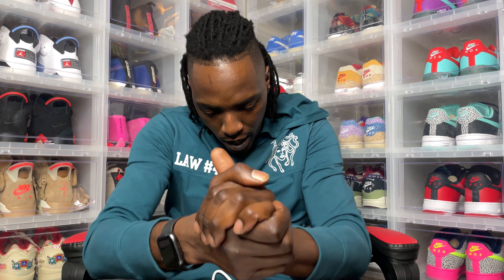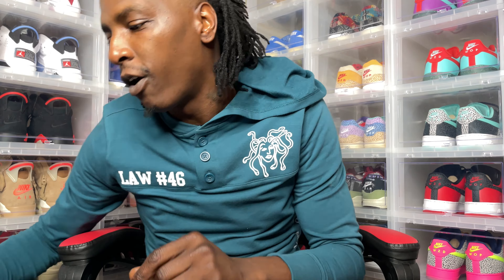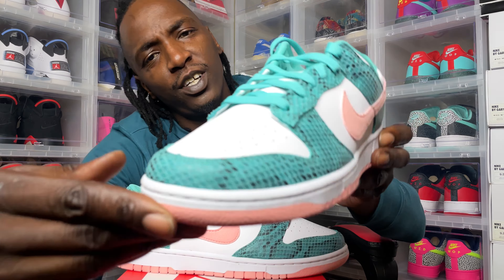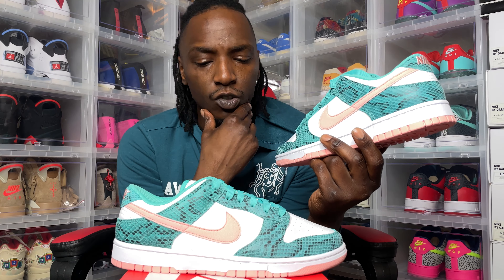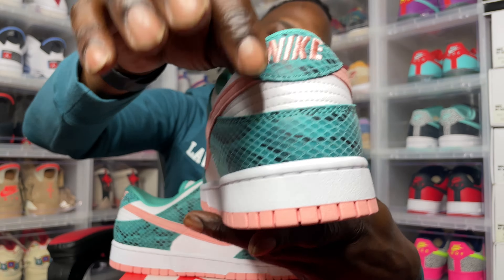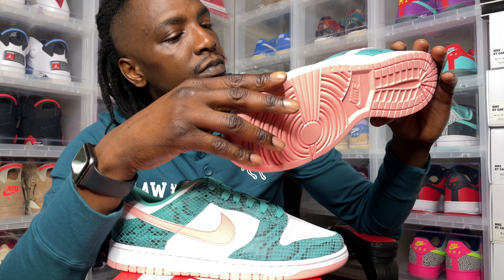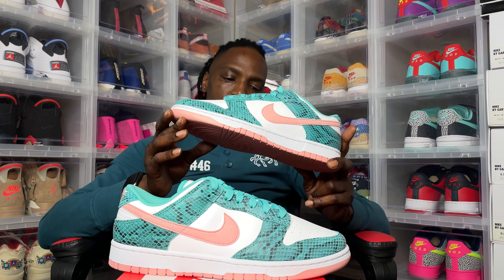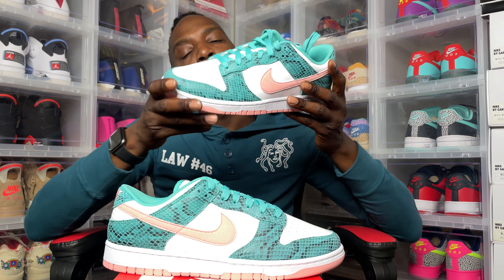Nike Dunk Low ME Snakeskin Washed Teal/Bleached Coral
The Nike Dunk Low 'Washed Teal Snakeskin' gives the retro silhouette a street-ready makeover with reptilian flair. The low-top makes use of a leather upper that pairs a stark white base with faux snakeskin overlays in a vibrant teal hue. Bleached Coral accents land on branding elements that include the signature Swoosh and Nike tongue tag. The pastel hue makes yet another appearance on the rubber outsole, featuring a concentric-circle traction pattern made for gripping the hardwood.
-Goat